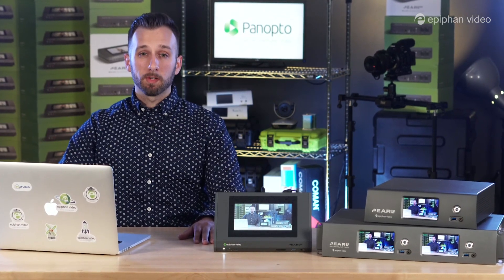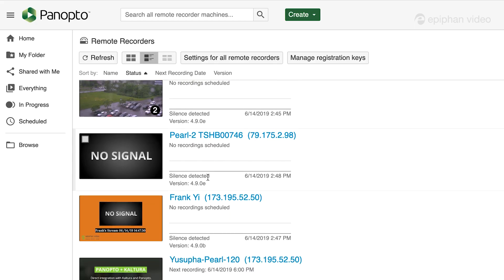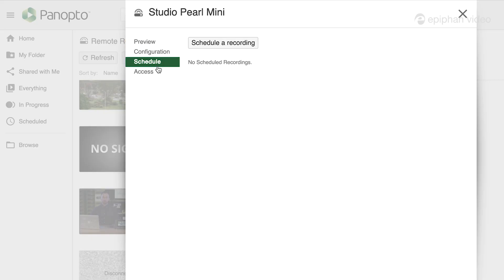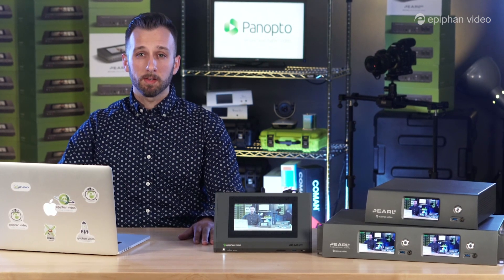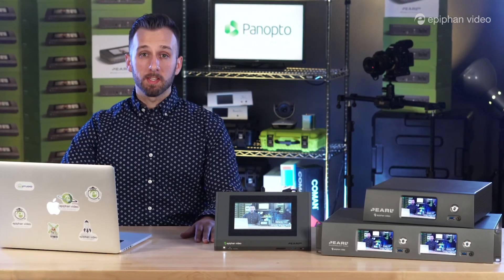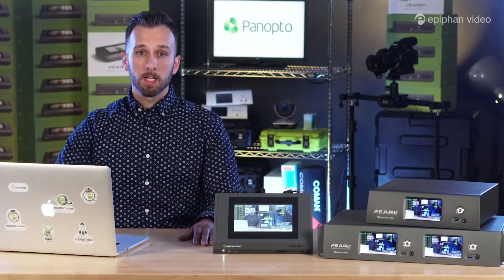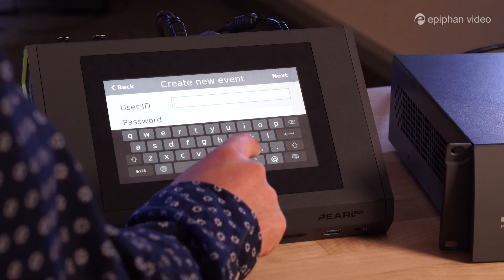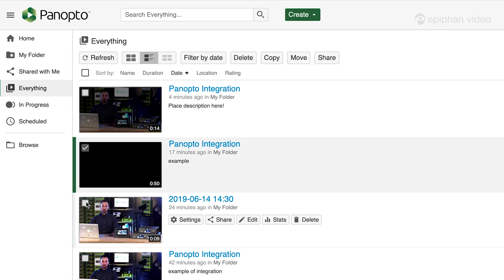Pearl remote recorders integration with Panopto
The Epiphan Pearl family of video production encoders are fully integrated with Panopto. Featuring unique features found only on Pearl, a built-in touch screen for confidence monitoring and secure login directly from the touch screen interface.